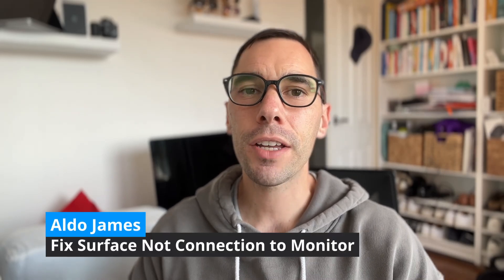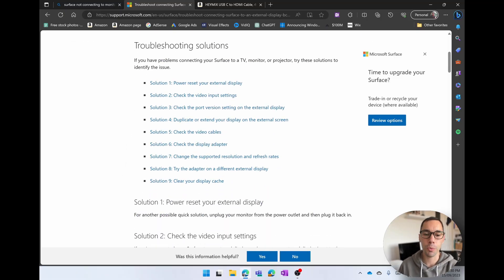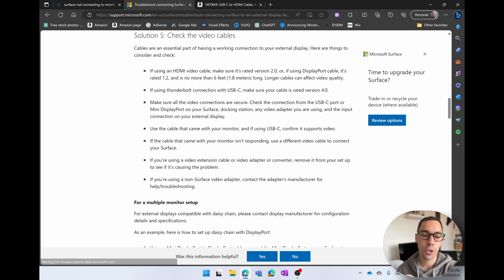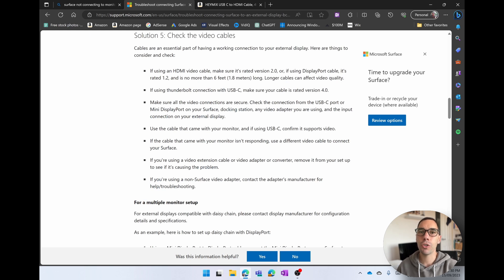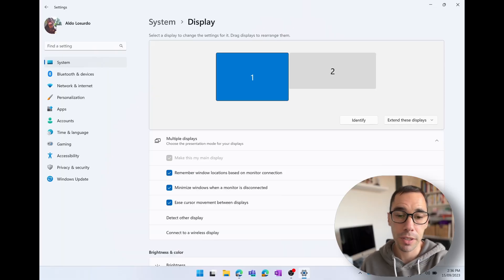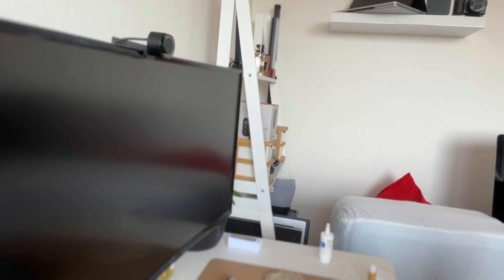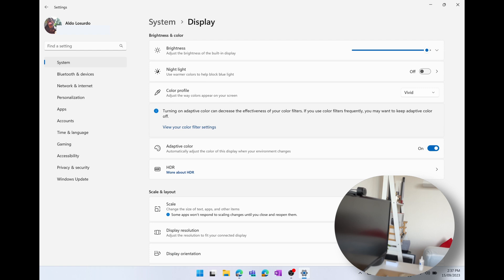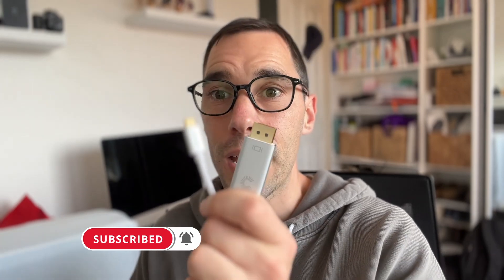How To Fix Surface not Connecting to Monitor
In this video we look at the most common fix to if your Microsoft Surface device isn't connecting to your external monitor or display.